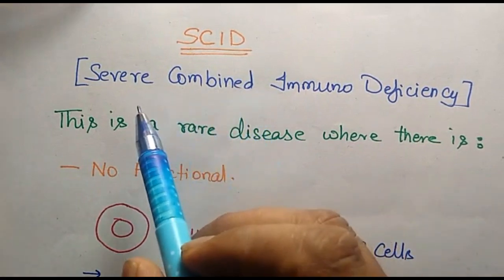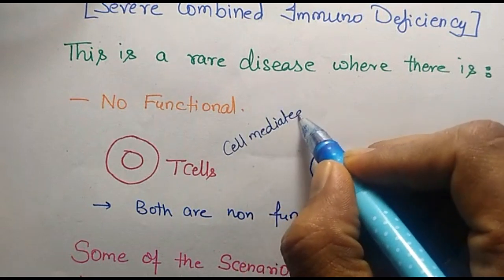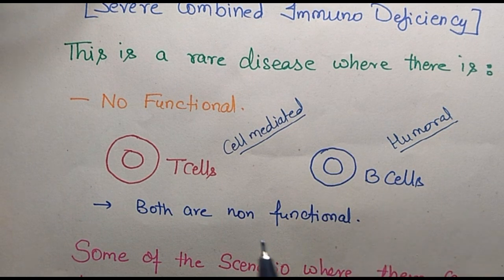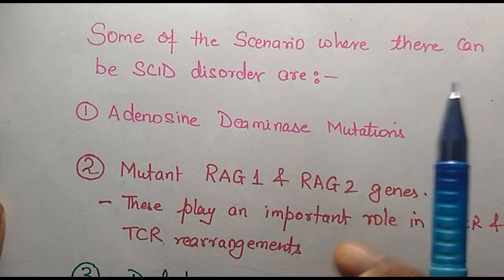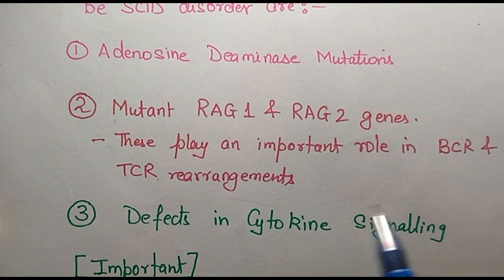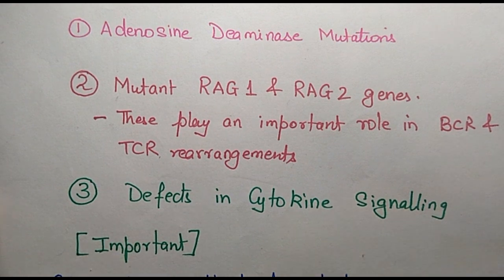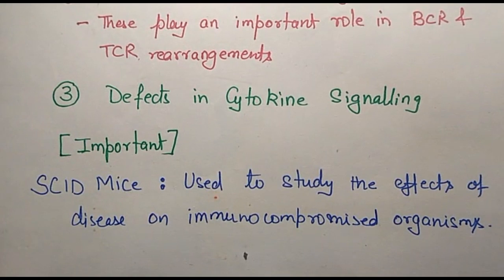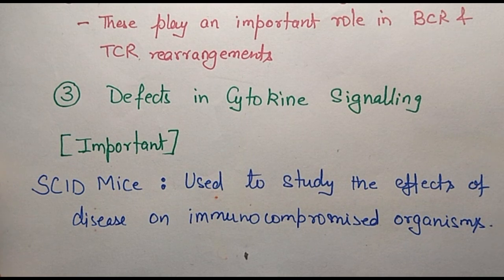SCID (Severe Combined Immunodeficiency) | Genesis Academy delhi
SCID also known as Severe comined Immundeficiency, is a disorder which can be caused by more than 20 different genes and the most important effect is that there are deficiency in both B and T cells and the individual is severely compromised. Most of the newborns affected with SCID tend to die within 2 years of their birth, However, recent advance in transplantation of bone marrow can enable them to survive for longer time. Severe combined immunodeficiency is commonly caused by deletions of adenosine deaminase, RAG 1 and 2 genes apart from tens of other reasons.

This video is protected by the IPR laws of Genesis Academy delhi.